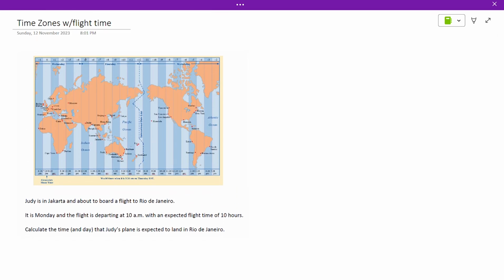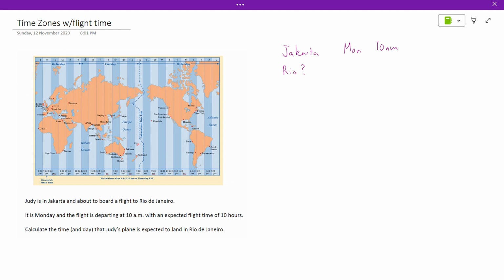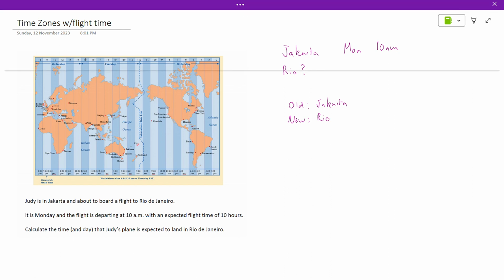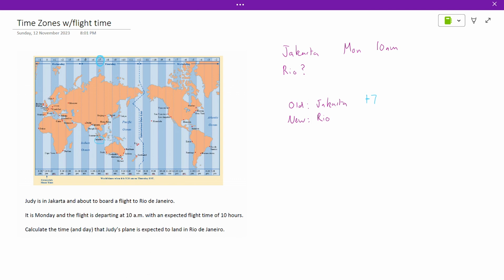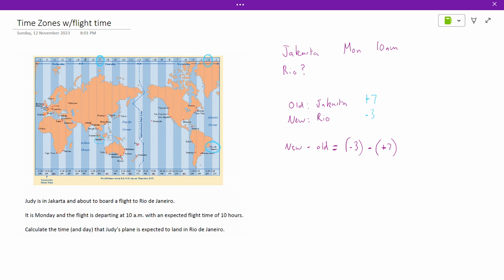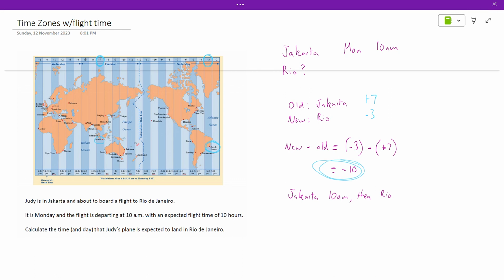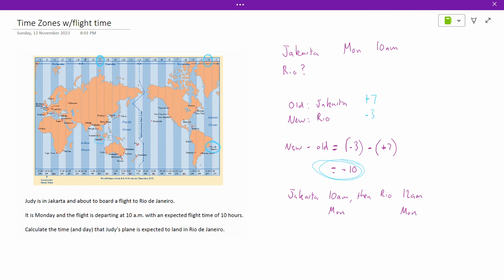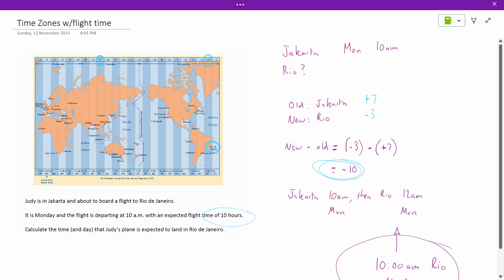Time Zones with Flight Time